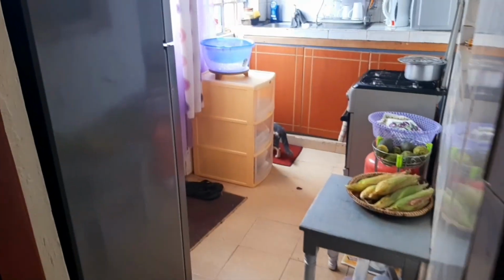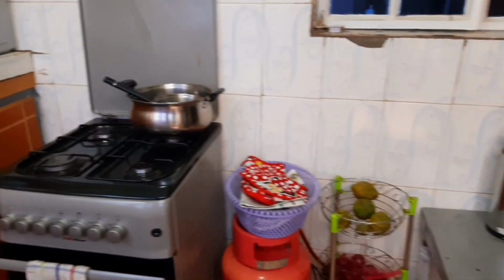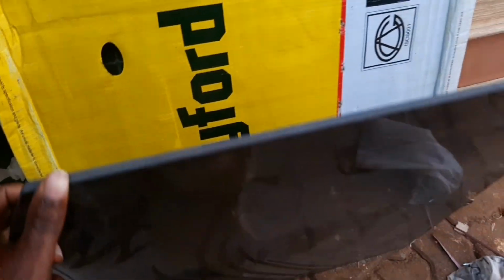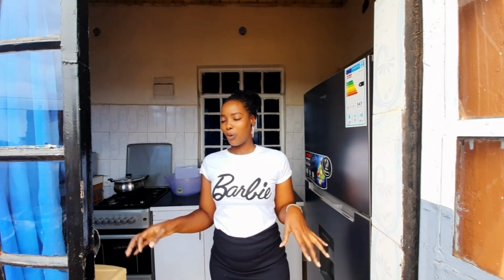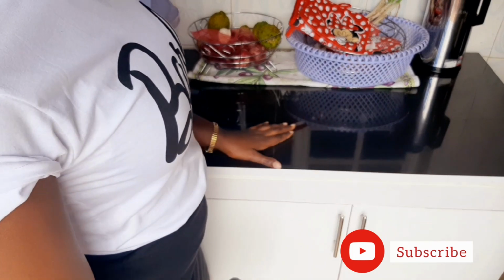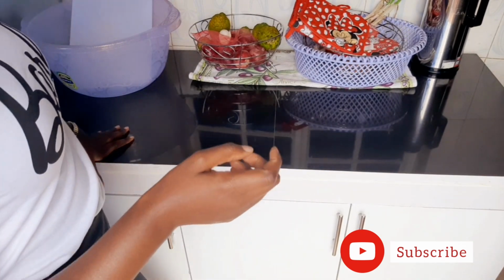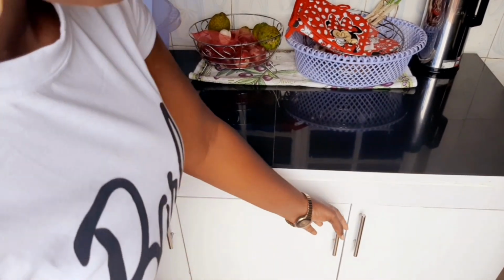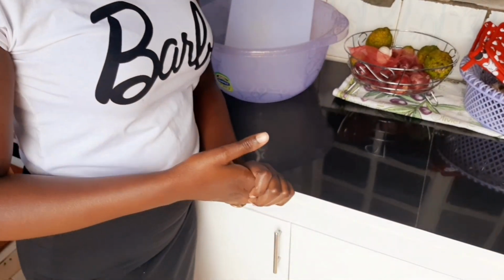SMALL KITCHEN MAKEOVER-Rental friendly home improvement ideas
Hi viewers,
This is a recent make-over that I did to my kitchen to improve my working, cooking and storage experience.